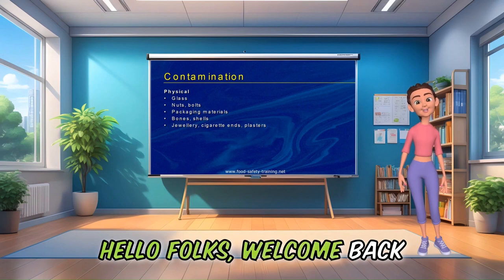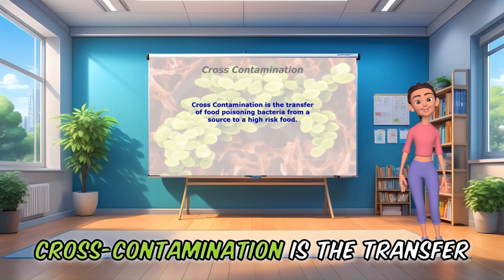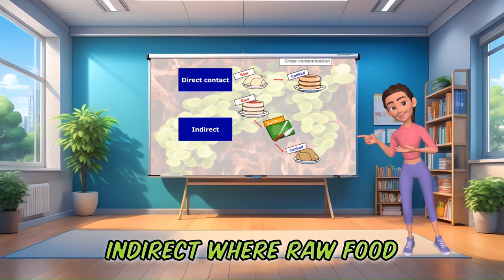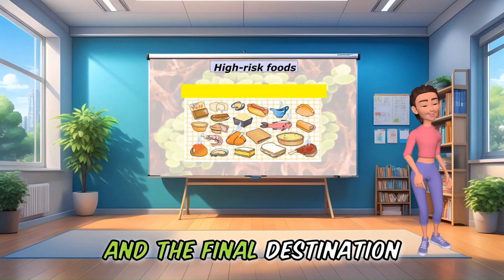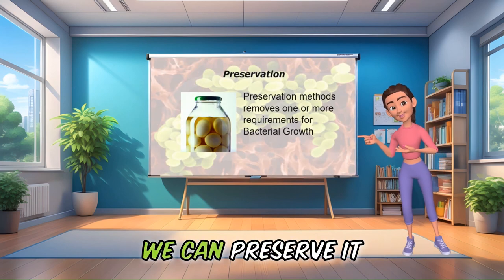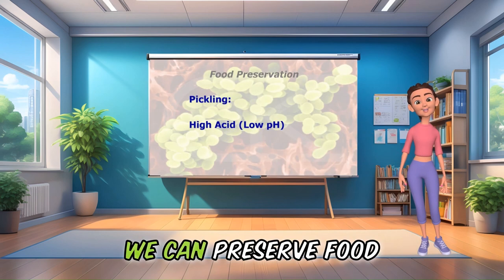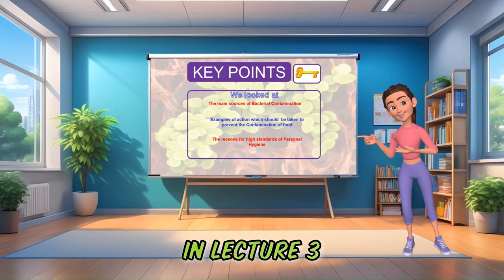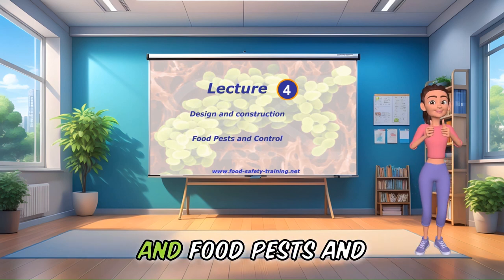Essential Food Hygiene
Go To:
Food-Safety-Training.net/level2
Food hygiene is essential for ensuring the safety and quality of food products, preventing foodborne illnesses, and maintaining public health. Here are some key principles of food hygiene:

Personal Hygiene: Food handlers should maintain high standards of personal hygiene, including washing hands thoroughly with soap and water before handling food, after using the restroom, and after handling raw meat, poultry, or eggs.

Food Storage: Proper storage of food is crucial to prevent contamination and spoilage. This includes storing raw meat, poultry, and seafood separately from ready-to-eat foods, keeping foods at the appropriate temperatures, and ensuring proper ventilation in storage areas.

Cleaning and Sanitizing: Regular cleaning and sanitizing of food preparation areas, equipment, and utensils are necessary to remove dirt, bacteria, and other contaminants. This helps prevent cross-contamination and the spread of foodborne pathogens.

Cooking Temperatures: Cooking food to the appropriate internal temperatures is essential for killing harmful bacteria and ensuring food safety. Use a food thermometer to check the internal temperature of foods, especially meats, poultry, and eggs.

Cross-Contamination Prevention: Cross-contamination occurs when harmful bacteria from one food item are transferred to another. To prevent this, use separate cutting boards and utensils for raw and cooked foods, and clean and sanitize surfaces and equipment between uses.

Food Handling Practices: Proper food handling practices, such as thawing frozen foods in the refrigerator or microwave rather than at room temperature, and avoiding reusing marinades or sauces that have come into contact with raw meat, can help prevent foodborne illness.

Allergen Management: Take precautions to prevent cross-contact with allergens by clearly labelling allergenic ingredients, using separate equipment and utensils for preparing allergen-free foods, and training staff to recognize and respond to allergen-related issues.

Monitoring and Record-Keeping: Regular monitoring of food safety practices and keeping accurate records of food temperatures, cleaning schedules, and staff training can help identify potential risks and ensure compliance with food safety regulations.

Staff Training: Proper training and education of food handlers on food hygiene practices, including personal hygiene, food handling, cleaning and sanitizing procedures, and allergen management, are essential for maintaining food safety standards.

HACCP (Hazard Analysis Critical Control Points): Implementing a HACCP plan involves identifying potential hazards in the food production process, establishing critical control points to monitor and control these hazards, and implementing corrective actions when necessary to ensure food safety.

By following these essential food hygiene practices, food businesses can minimize the risk of foodborne illness outbreaks, protect public health, and maintain the trust and confidence of their customers.
Go To:
Food-Safety-Training.net/level2